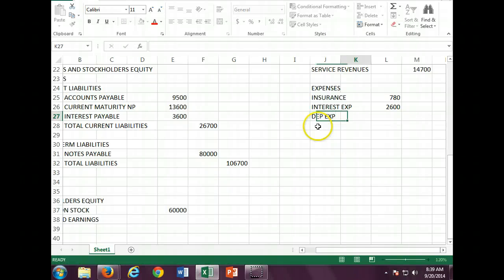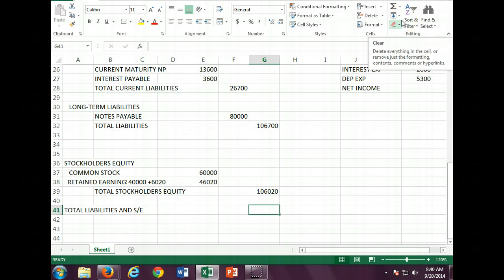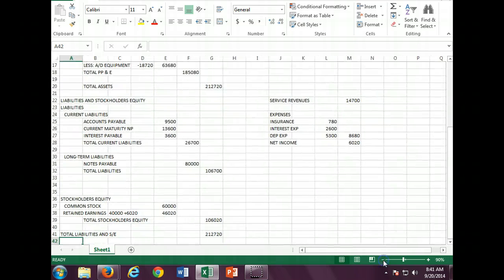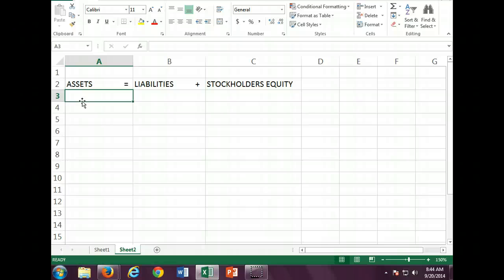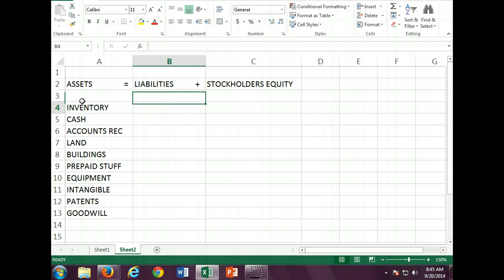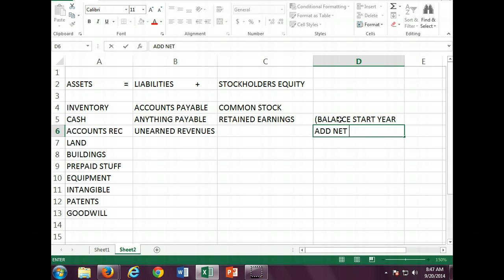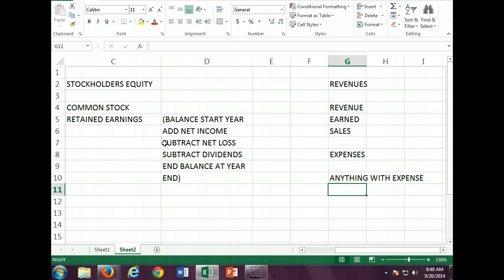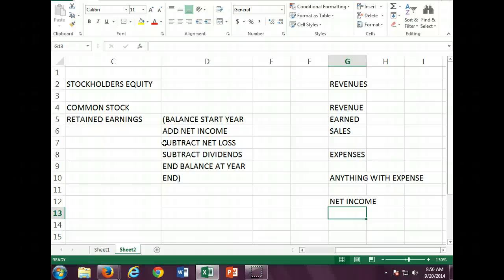Chapter 2 Lecture